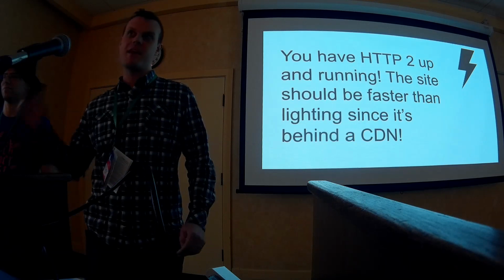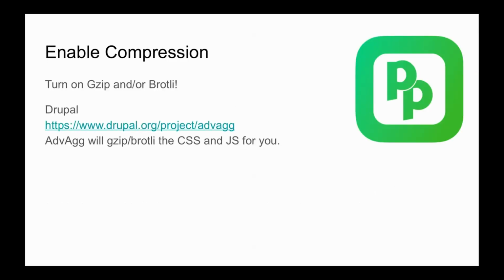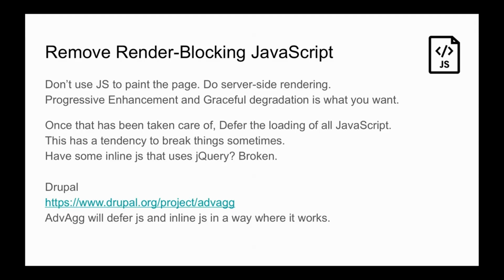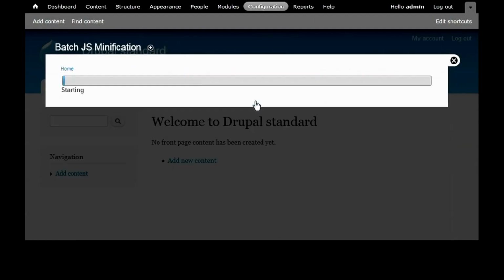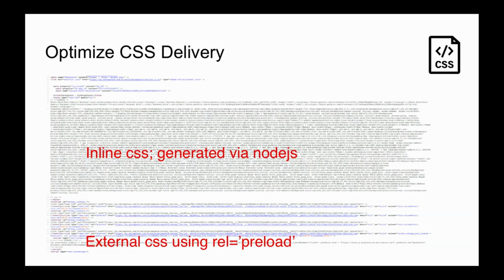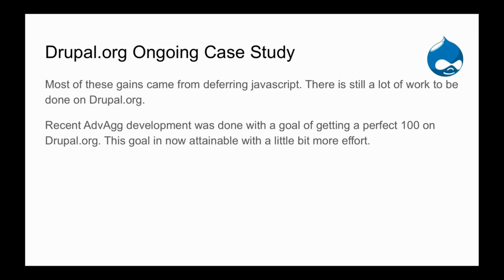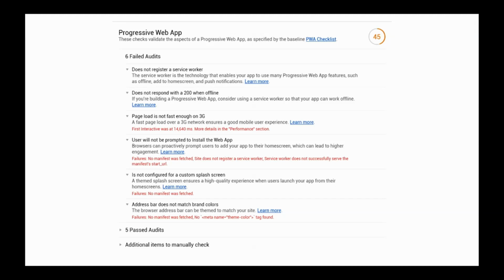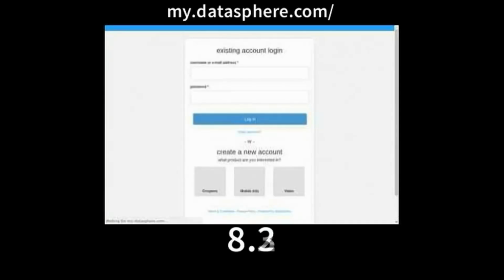How to get a perfect 100 in Google PageSpeed Insights & what might happen if you don't